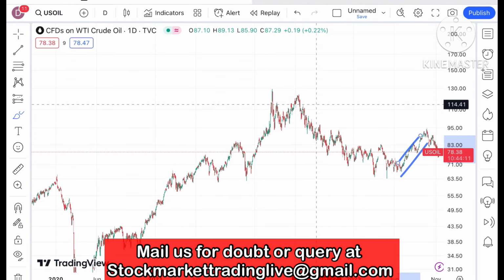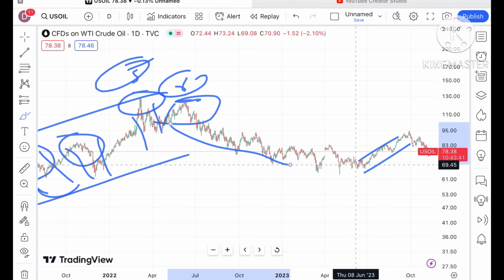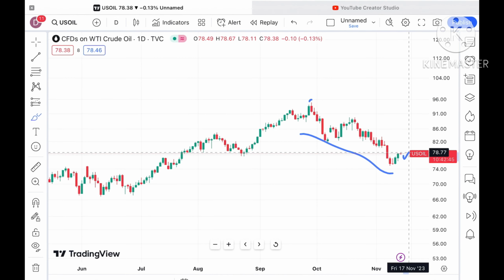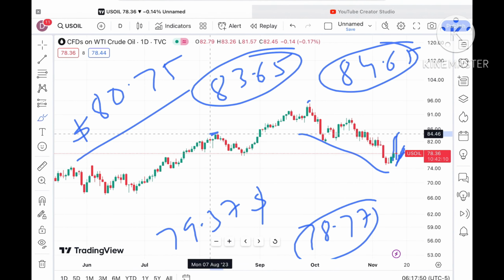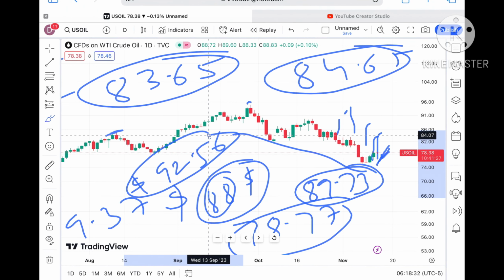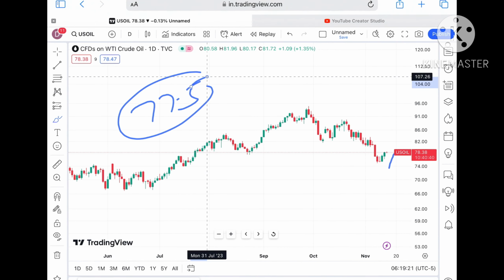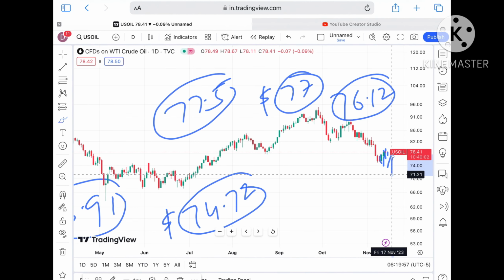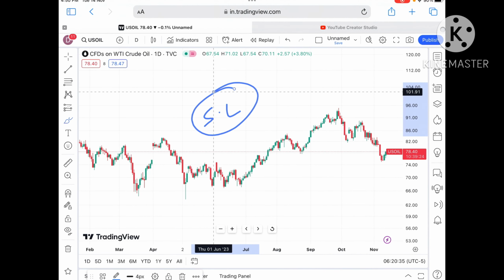Crude Oil Price Analysis 🤔| 15 - 16 Nov 2023 | Crude Oil Forecast | this The Best time To Invest?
crude oil Analysis for 15 - 16 November 2023 || Crude Oil Outlook || 15 - 16 November 2023 || Is this The Best Time To Invest In crude oil ?

Crude price analysis for 15 - 16 November 2023

Twitter.com/deepakzbro

Query solved

Crude oil,
Crude oil forecast,
Crude oil 2023,
Crude oil 2023,
Crude oil January 2023 price,
Crude oil price, Crude oil forecast 2023, Crude oil forecast today,
Crude oil forecast next week,
crude oil live trading,
WTI crude,

deepakzbro ,
Optionstrader, optionstradertoday,
Optionstrader Today